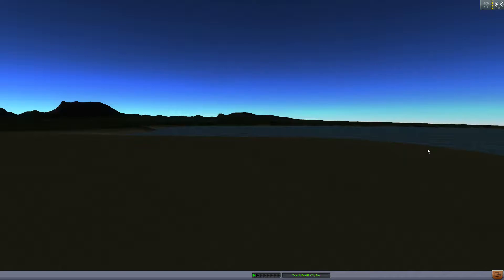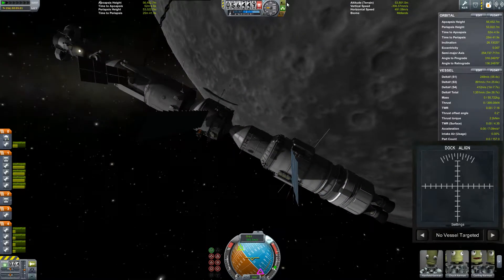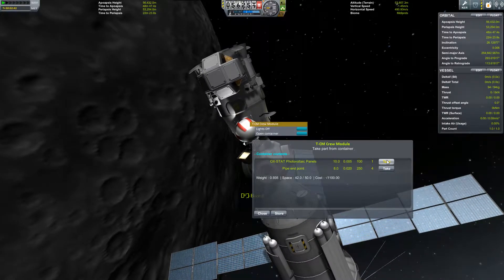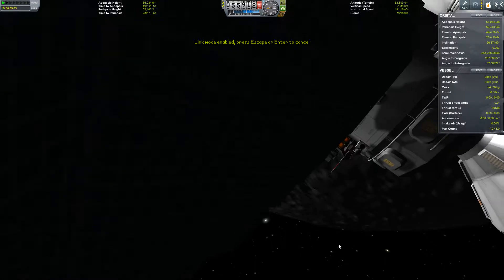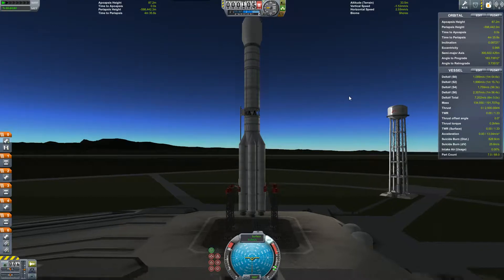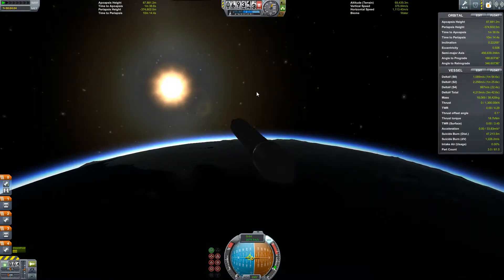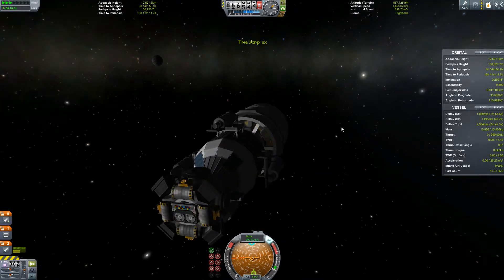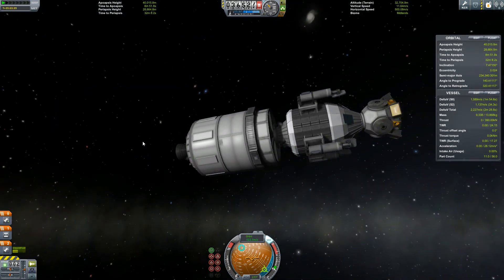Foxx Plays: KSP 365 Challenge! ep.67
In this episode we launch a second module to compliment the Jing Fang solar array...

Challenge creators Blog.

And my forum post with more info.